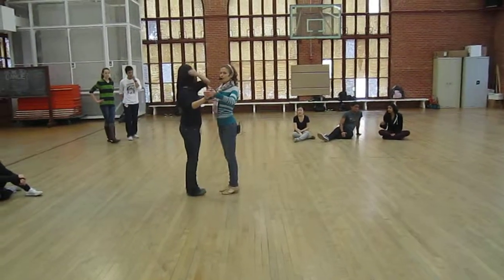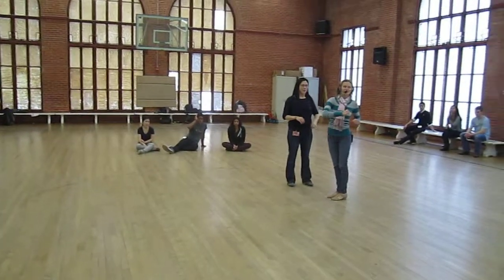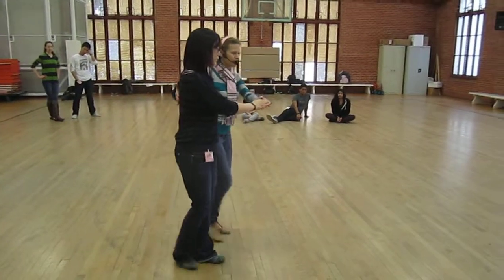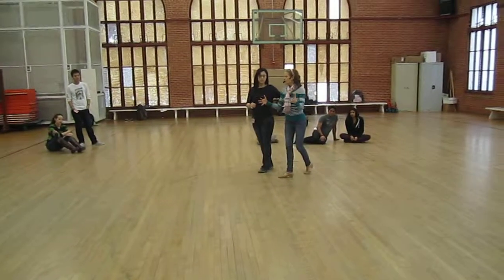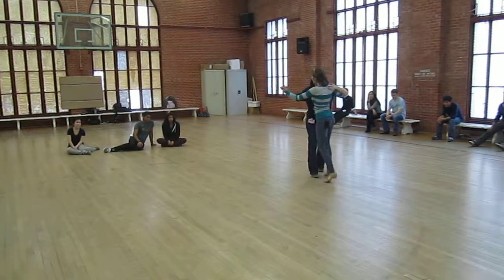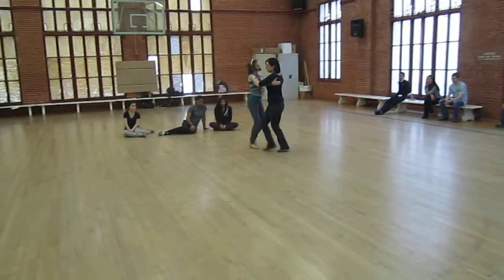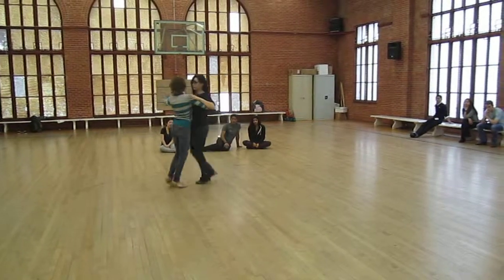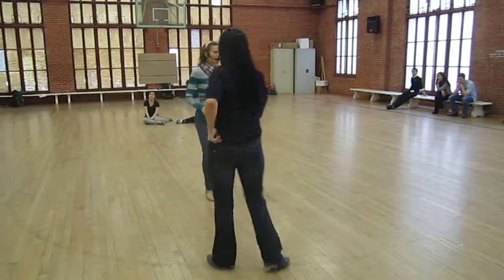Waltz Fusion - Mar 2 - UT Advanced Social Dance Spring 2015